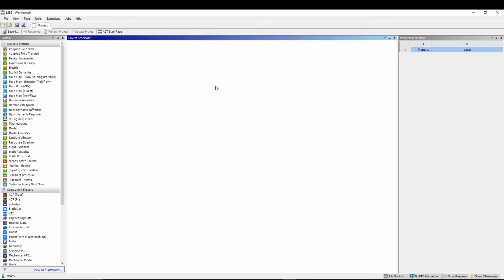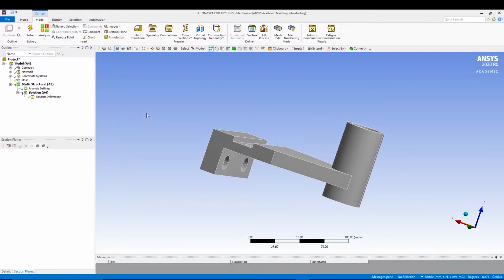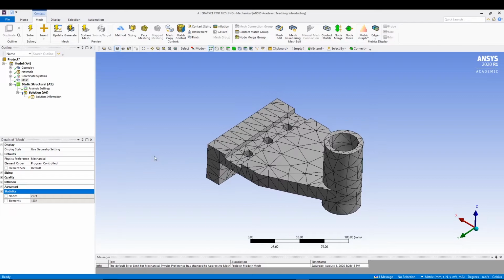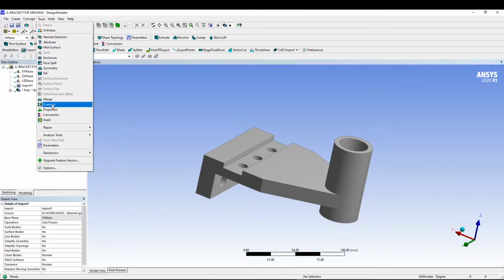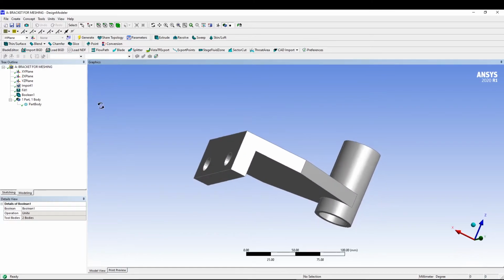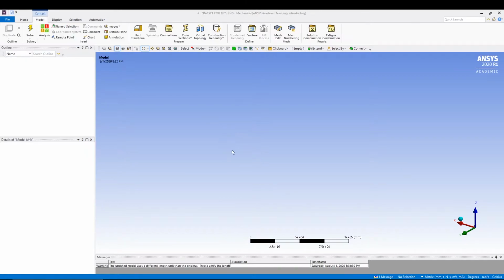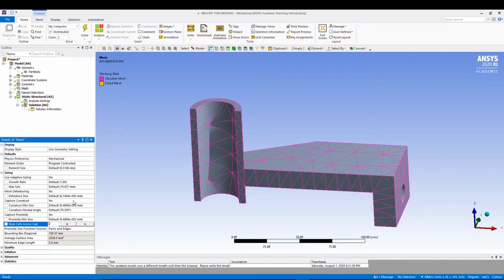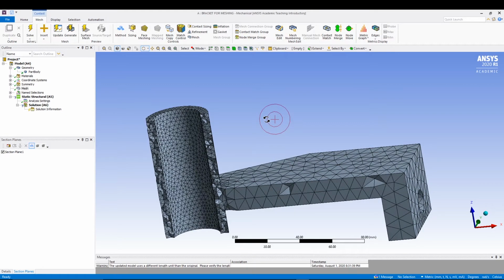ANSYS - BRACKET FOR MESHING